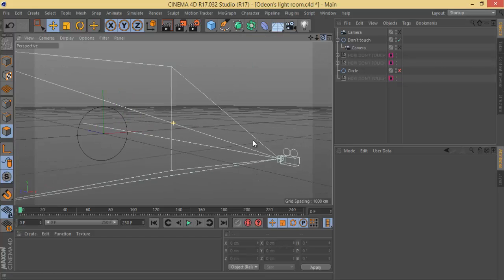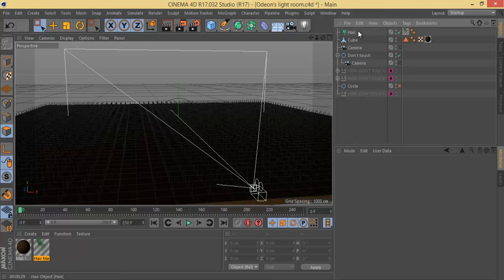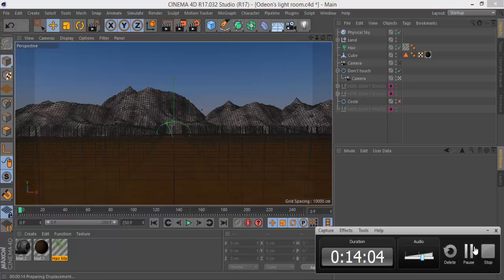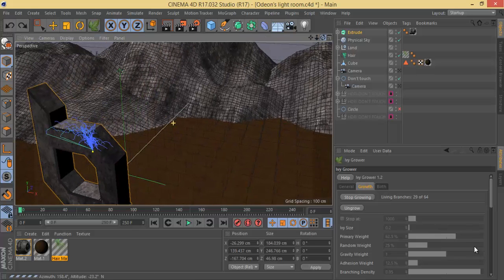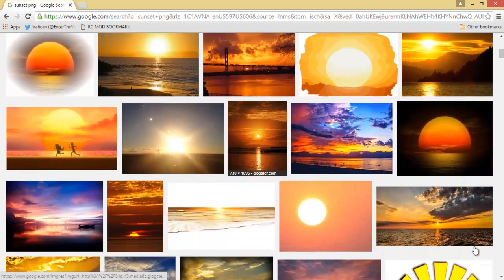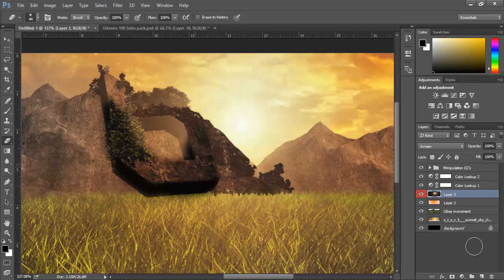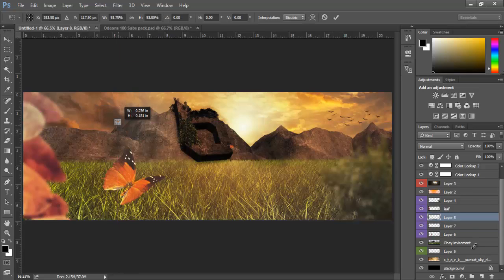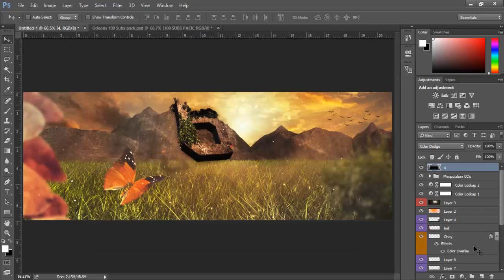environmental design Tutorial (Cinema 4D + Photoshop)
i couldn't find the DL link again so i uploaded it on my media fire from what i already had downloaded